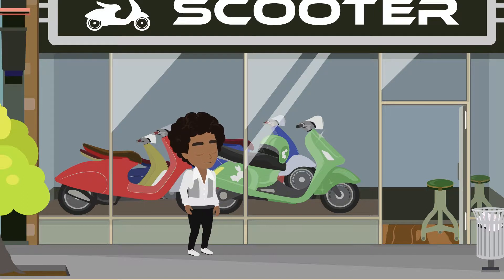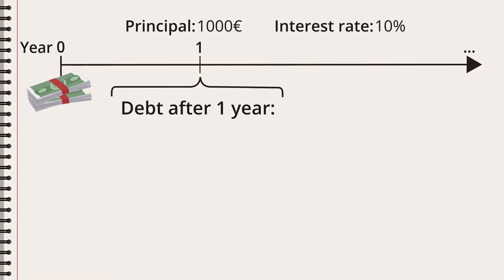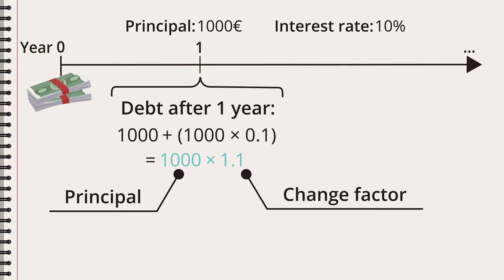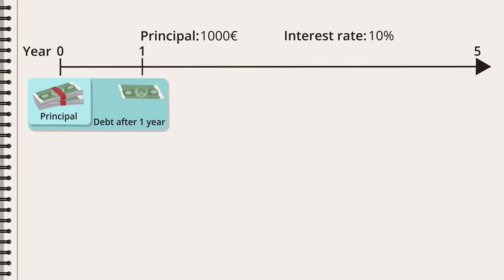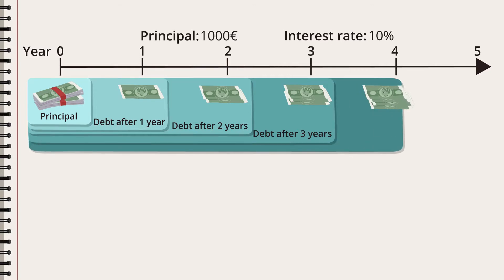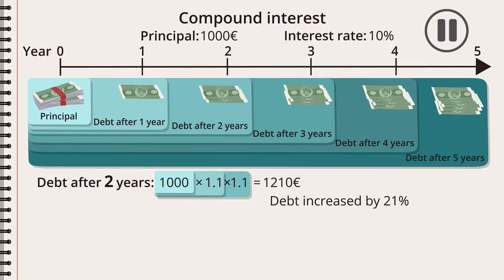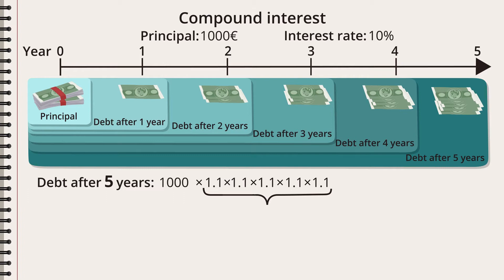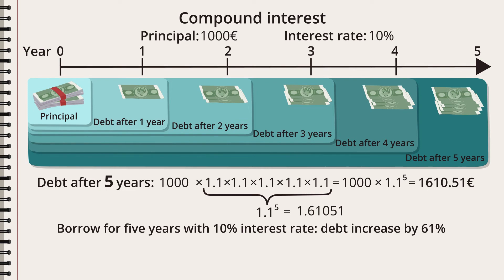Compound interest (Mathematics)